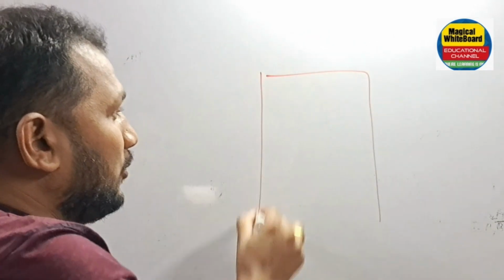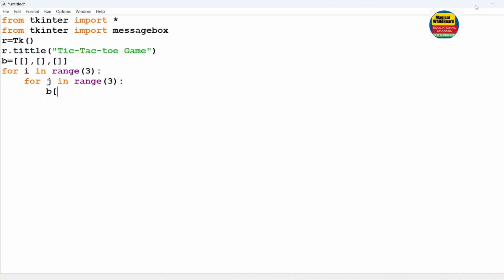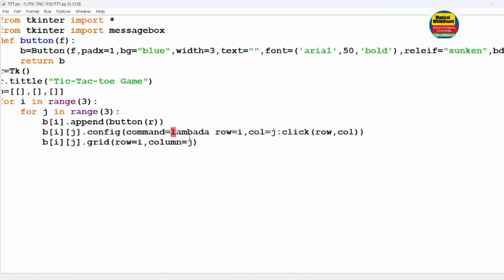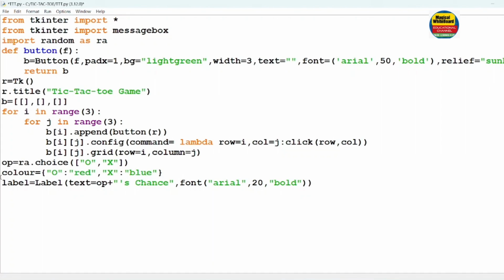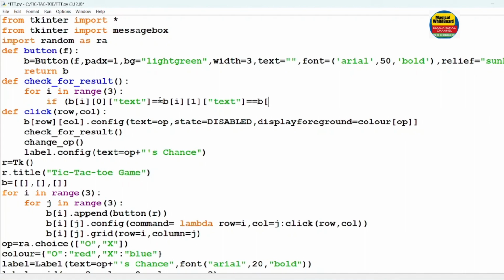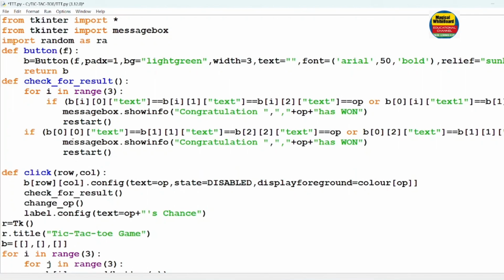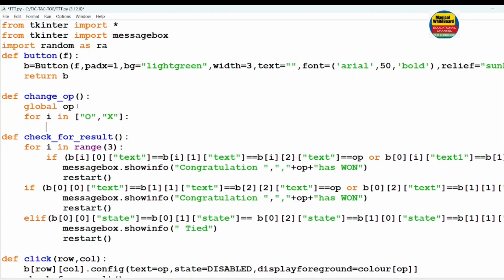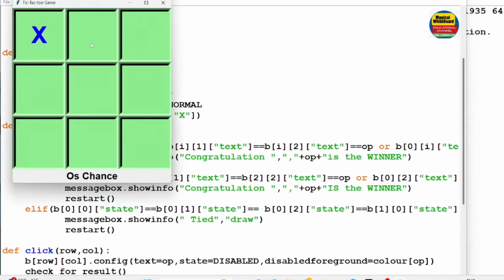Python Programming: How to Create an Addictive Tic-Tac-Toe Game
CODE FOR TIC-TAC-TOE GAME
TIC-TAC-TOE GAME PROJECT USING PYTHON
TIC-TAC-TOE
Tic tac toe game. design
tic tac toe python